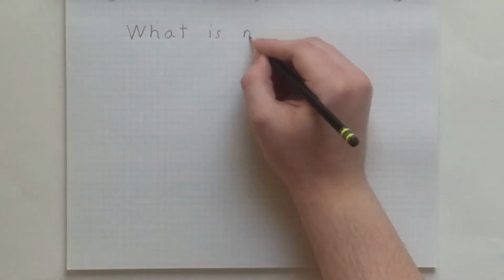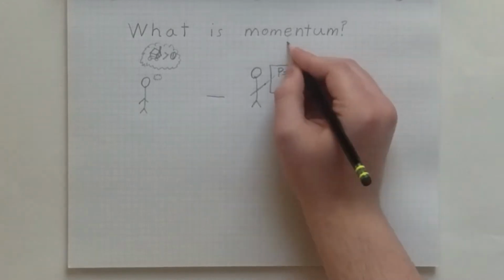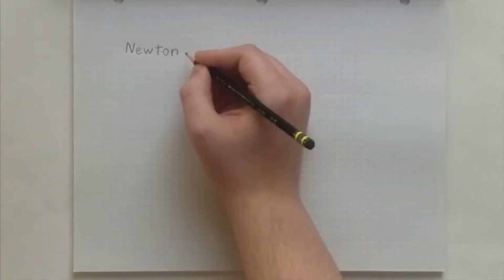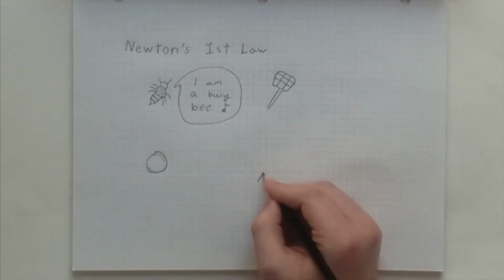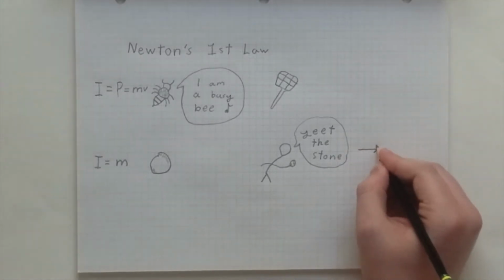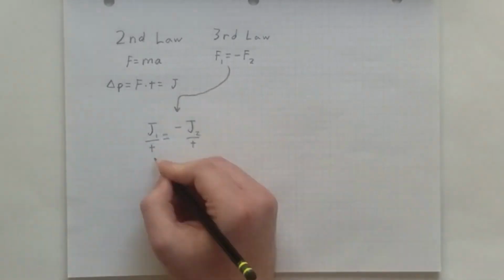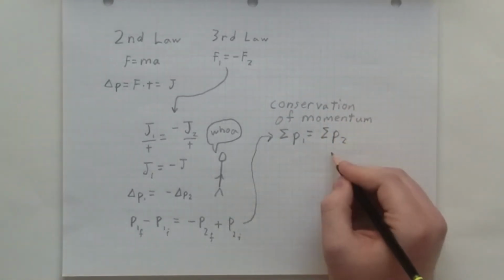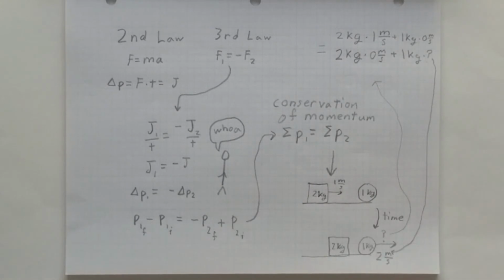What is Momentum?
In this video, I explain the three seemingly different descriptions of momentum.